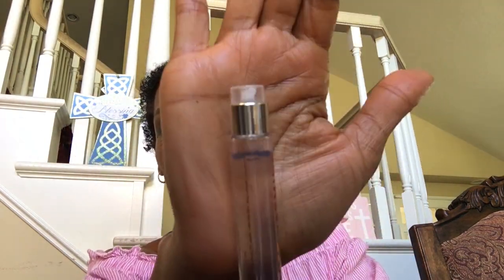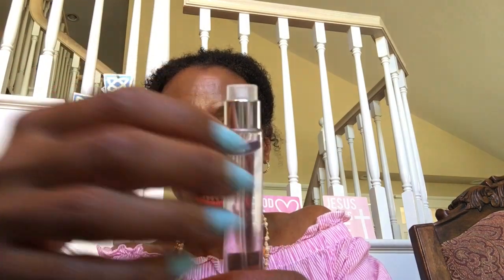Bath And Body Works White Jasmine Perfume Review